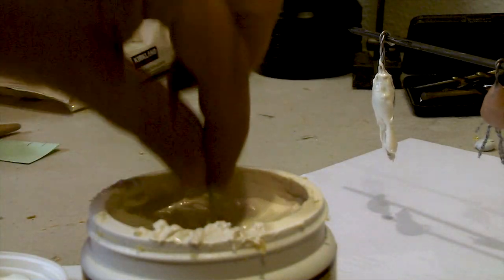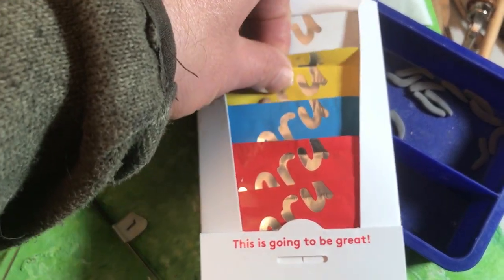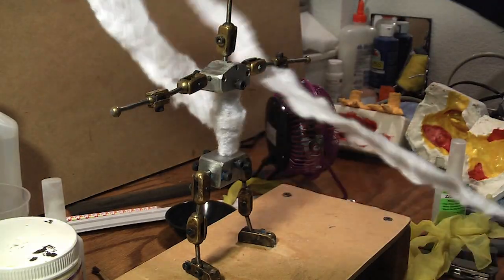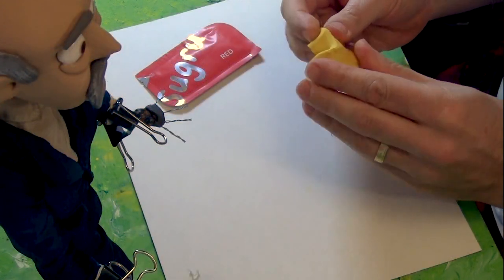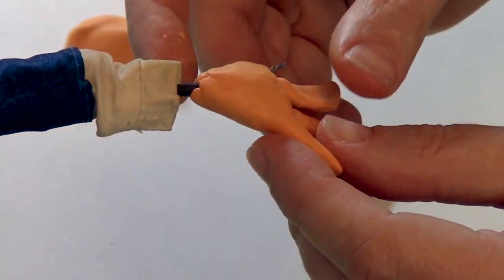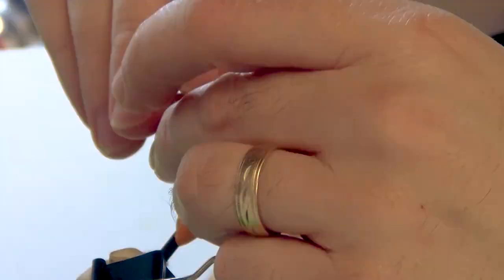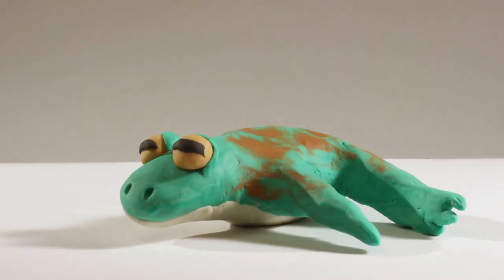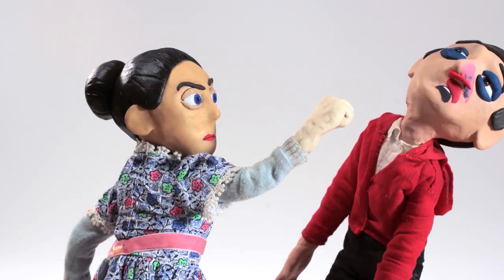Stop Motion Tutorial: Easy Hands!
At last there is a way to make hands for your stop motion puppet without having to make a mold or deal with liquid latex or even clay. Okay, so a package of the stuff that includes all the needed colors is $16, so it's not cheap. But I think it's worth it considering how much faster the puppet-making and animation will go. It takes about an hour to make the hands (including making the wire fingers) and then 24 hours to set up.

Please see my other tutorials on how to make the rest of the puppet puppet, including the armature and the clothes.  I've also done tutorials on Lego animation, cut-outs, lip sync, facial animation, and other stop motion subjects

Shopping for Puppet-Making:
Sugru:  Amazon, Target
Clay (Van Aken, Sculpy III), armature wire, cotton batting to build up puppet: Arts/craft store like Hobby Lobby or amazon.com.
Puppet clothes (Barbie/Ken clothes: dept store, ebay, amazon.com
16-gauge aluminum armature wire (from an art store or Amazon, not the hardware store)
Epoxy putty (Hardware store)
Pre-wrap (Sporting good or drug store)
Cotton batting or foam (quilting supplies from craft or sewing store)
For the head, aluminum foil or wood ball (craft store)

Just about everything here can be found on Amazon if you don't have all these kinds of stores in your area. You can also get animation supplies from stopmotionstore.com.